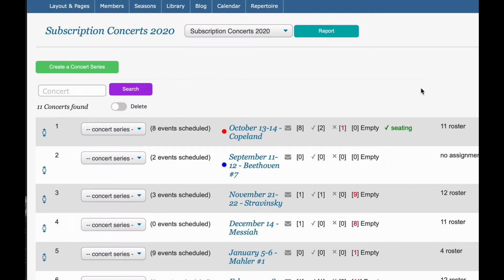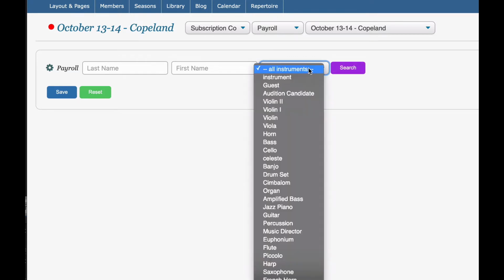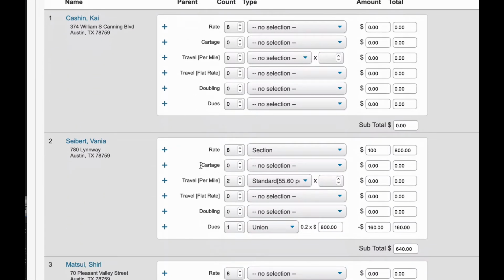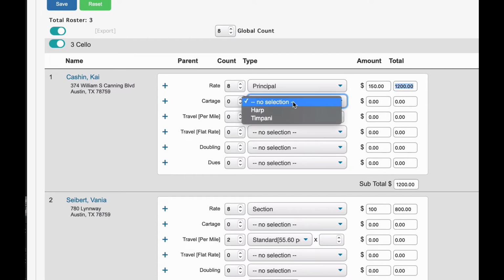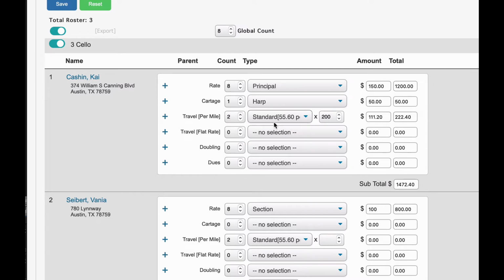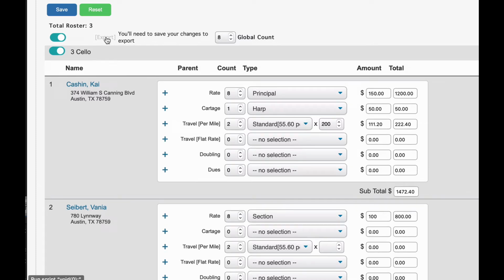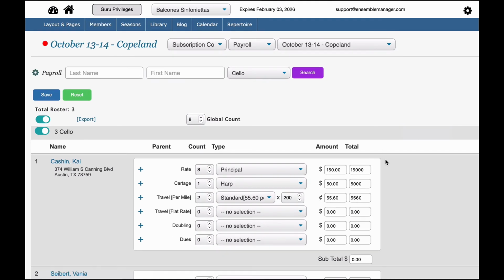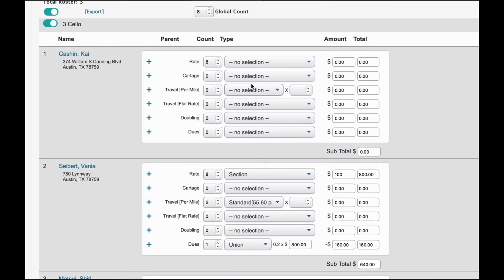Ensemble Manager: Payroll - creating payroll